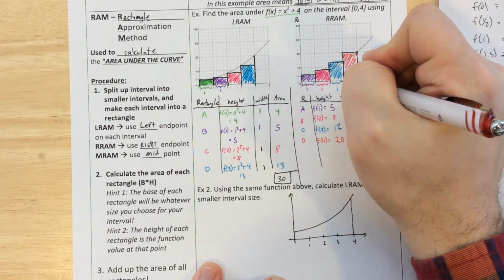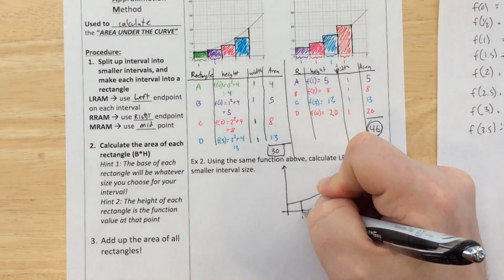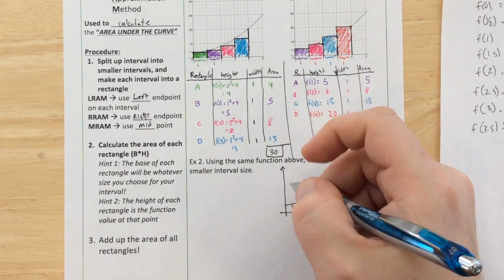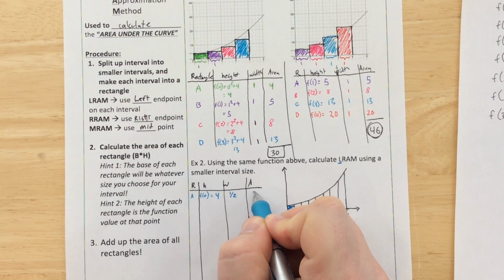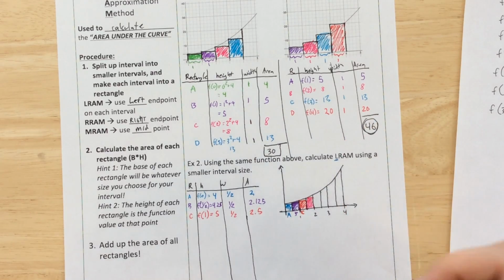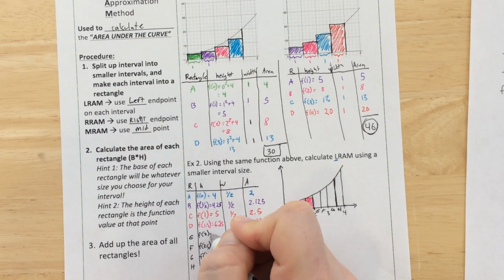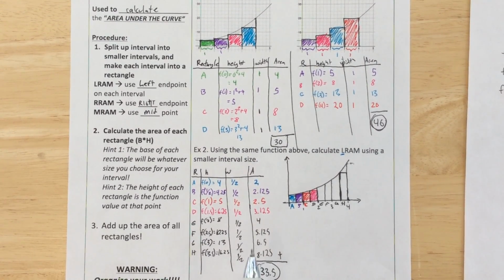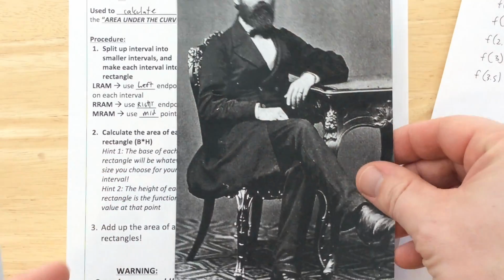Riemann 2 - Continuing to explore basic Riemann Sums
Featuring Left and Right-endpoint Rectangle Approximation Methods (LRAM & RRAM)